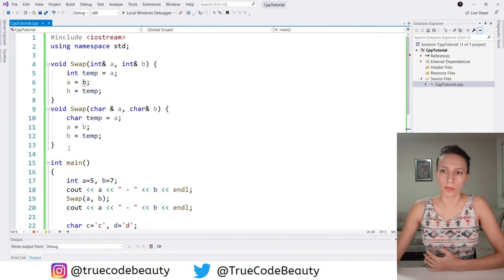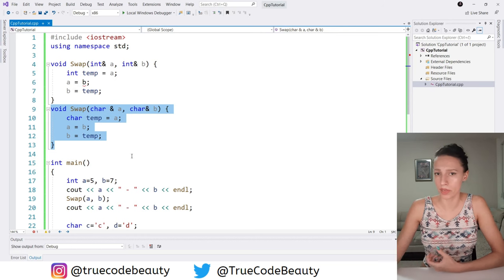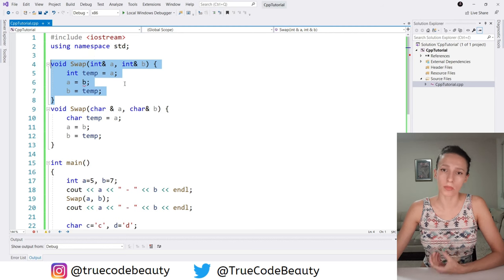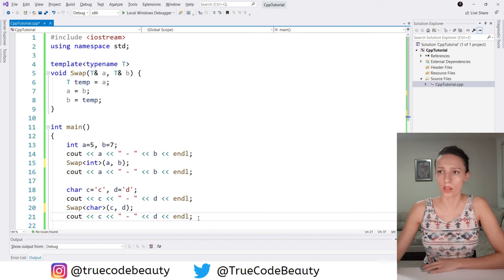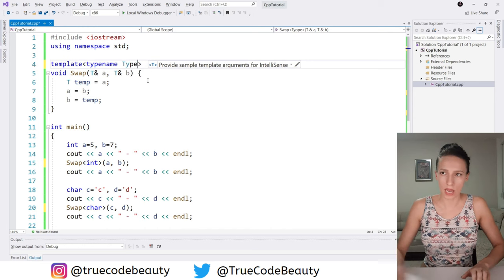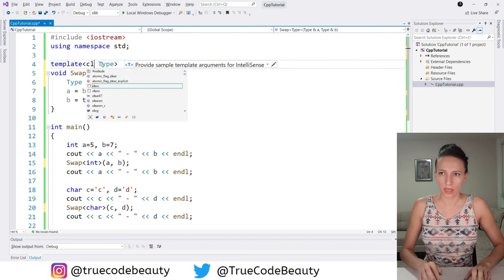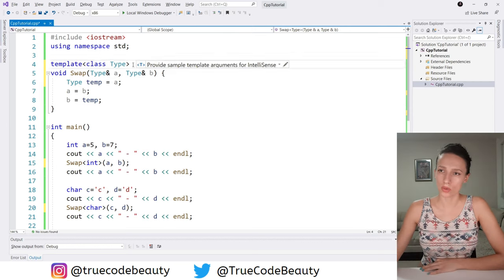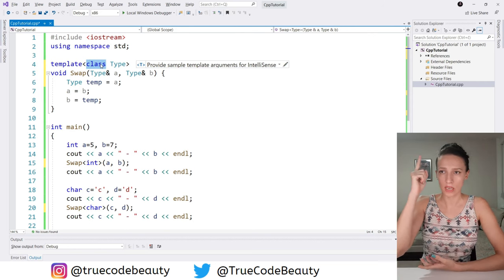C++ FUNCTIONS (2025) - What are generic functions and templates? PROGRAMMING TUTORIAL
Generic programming is used to increase the efficiency of the code. The advantage of writing generic code is code reusability (which means that code that was written once can be used multiple times) and avoiding function overloading.
In this video I'm explaining generic functions and templates.